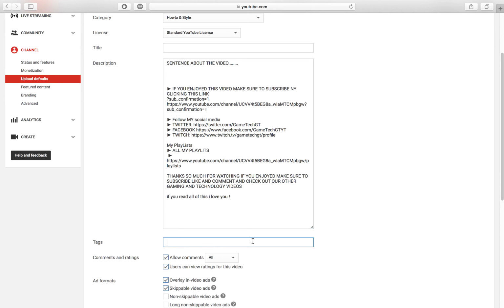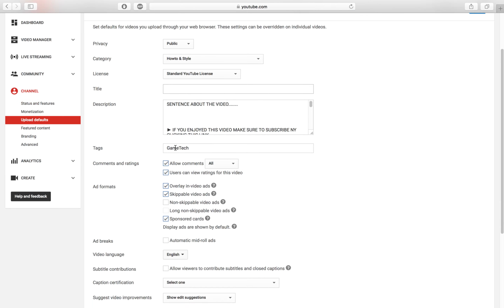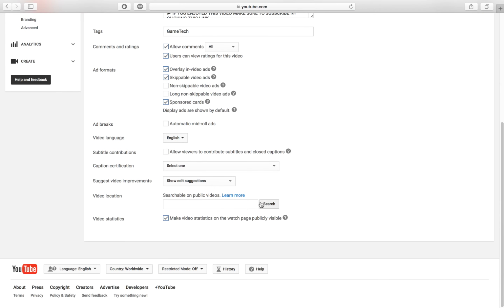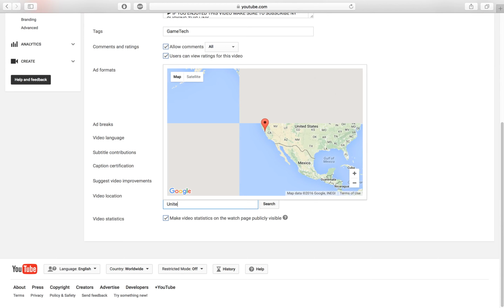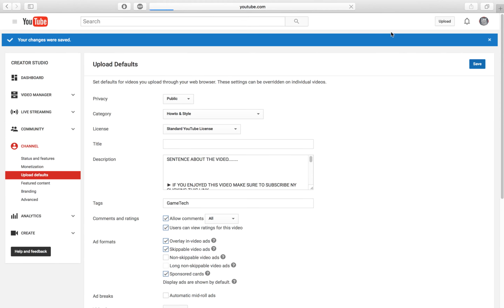(SEO)How To Make A Good Video Descriptions! How To Optimize YouTube Descriptions! (TUTORIAL) 2017!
How To Make A Good Video Description!
Whats Up Guys GameTech Here is this video i am going to be teaching you guys how to make proper video descriptions.In every single video we post we should include a description. In there make sure to include your social Media Links and your subscriber link and also your playlists, Letting your viewers know how to contact you!
I am also going to be Teaching you Guys How To  Optimize Youtube Descriptions. Youtube Description SEO in very important it can help you by getting you more views :). In Your Descriptions make sure to include KeyWords! how-to

if you read all of this i love you !

How To Grow Your YouTube Channel With TubeBuddy! YouTube Tools TAGS!"